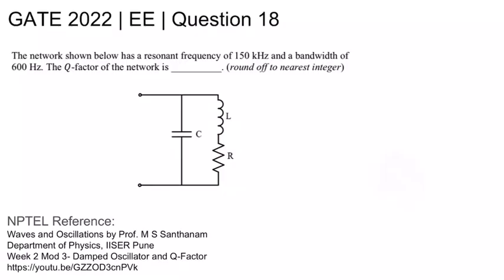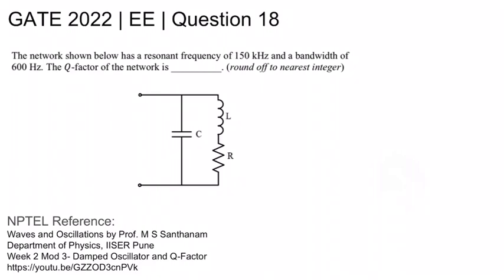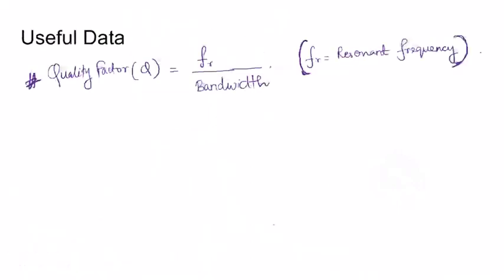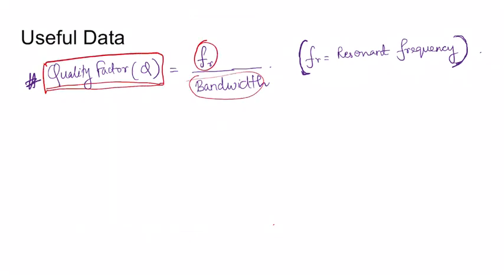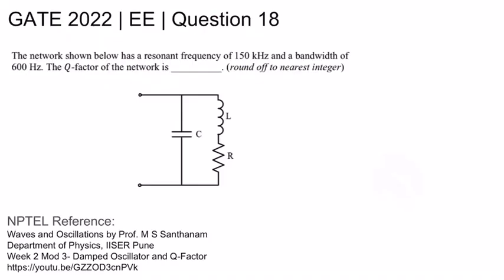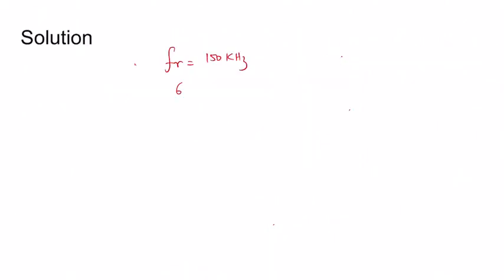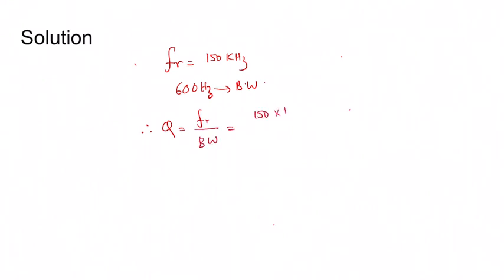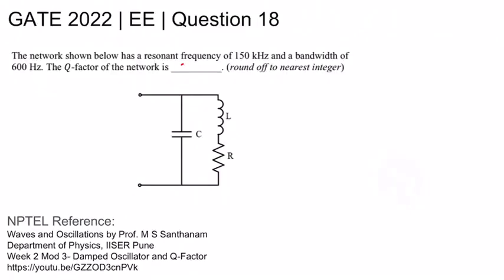Q18 EE 2022